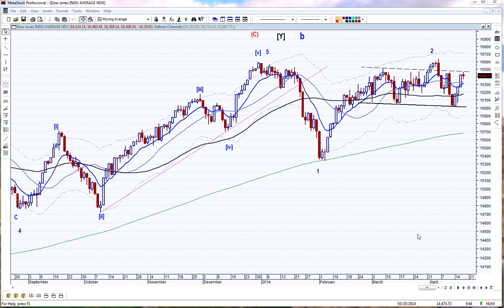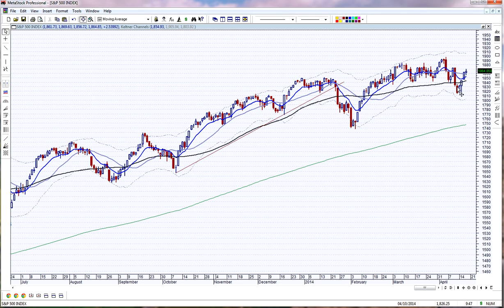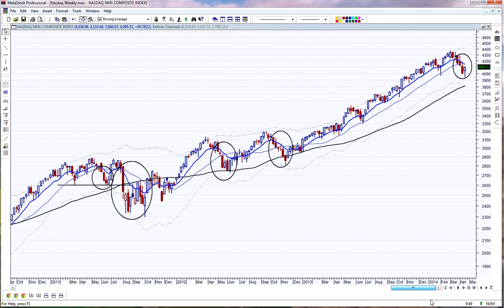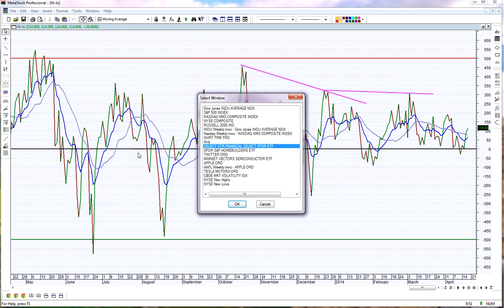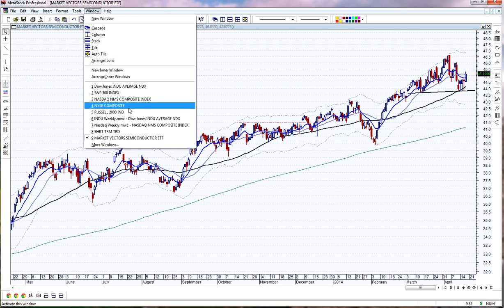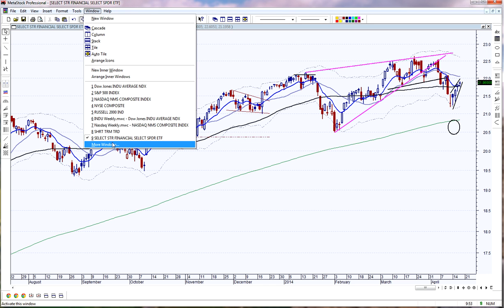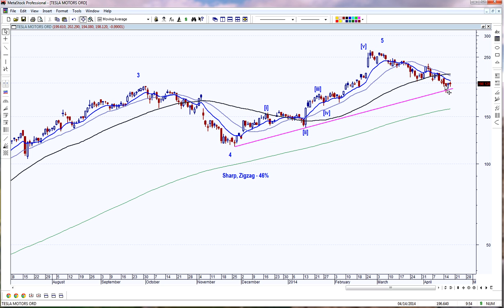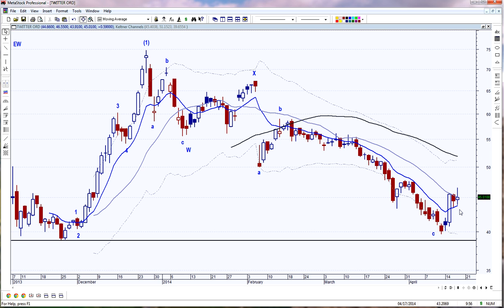Technical Analysis | Weekend Stock Market Today | 04/19/14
In today's technical analysis of the stock market today video I review market action on Thursday and for the week. We also look at other indices, indicators and ETFs.
Stocks in focus today are: Apple. Tesla and Twitter.
Today's blog post on my website is title: "Use These 3 Tips to Trade Well"